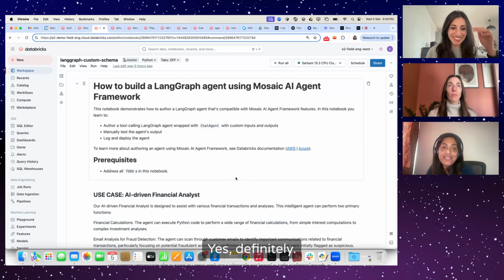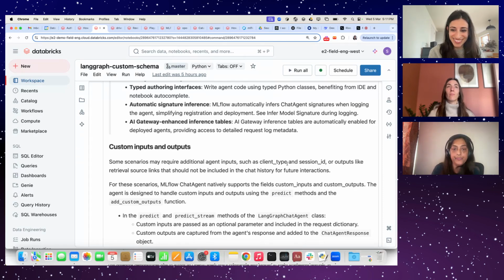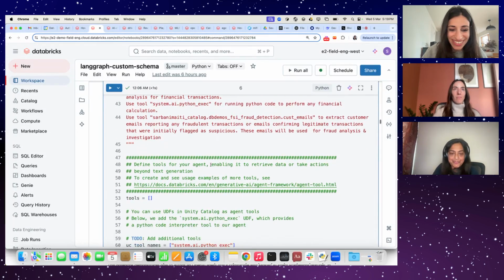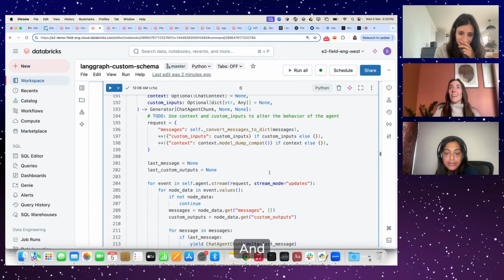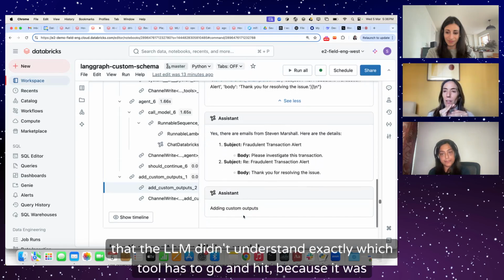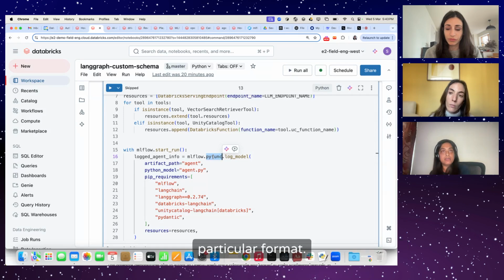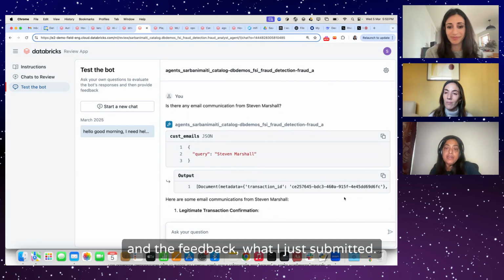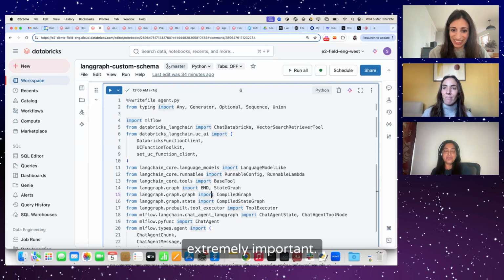How to orchestrate Agents on Databricks using LangChain / LangGraph / OpenAI and more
Databricks provides a platform for building custom agents.
LangChain and LangGraph are key frameworks for agent development. OpenAI can also be integrated with Databricks for agent development, along with all other AI orchestration frameworks.
Integration with MLflow allows for easy model registration and management.
Testing and iteration are crucial for agent performance.
Flexibility in choosing frameworks is essential due to rapid changes in technology.
Understanding the orchestration of existing models is key in LLM applications.

Chapters
00:00 Introduction to Agent Orchestration Frameworks
01:52 Exploring Different Orchestration Frameworks
05:44 Demystifying Databricks Agent Framework from LangChain, LangGraph and other frameworks
09:44 Building Agents with Databricks and Langchain
14:35 Integrating MLflow with Databricks Agents
18:26 Understanding Agent Registration in MLflow
22:06 Creating and Using Tools in Agent Development
26:46 Implementing Hybrid Search in Agents
29:04 Integrating MLflow with Custom Agents
30:37 Testing and Iterating with MLflow
34:20 Error Handling and Tool Selection in LLMs
38:32 Balancing Guidance and Flexibility in System Prompts
39:29 Registering Agents and Managing Resources
44:17 Deploying Agents and Evaluation Frameworks
47:41 User Interaction and Feedback in ReviewApp
50:09 Exploring OpenAI Integration with Databricks
53:34 Understanding the Role of Agent Code in Orchestration